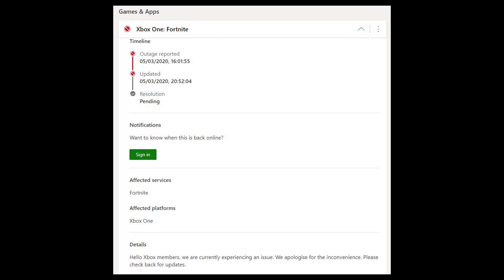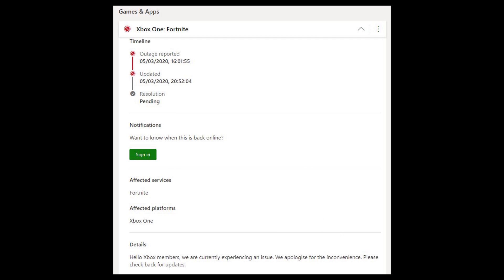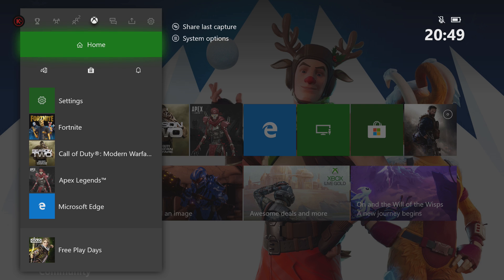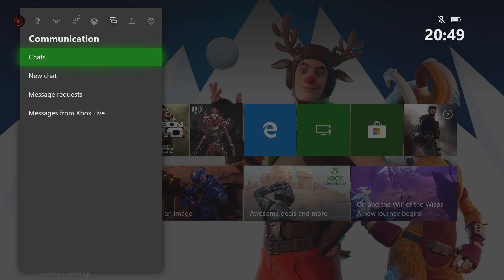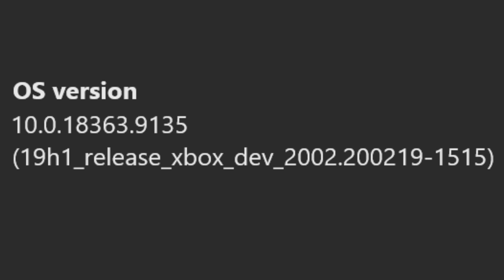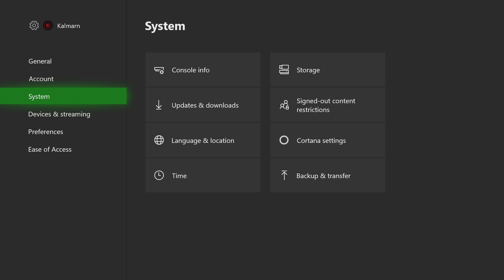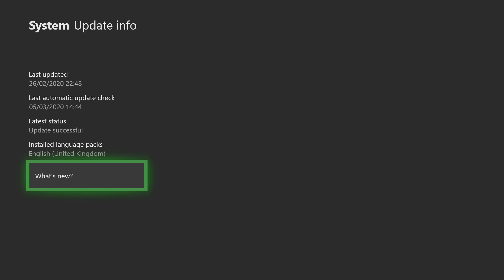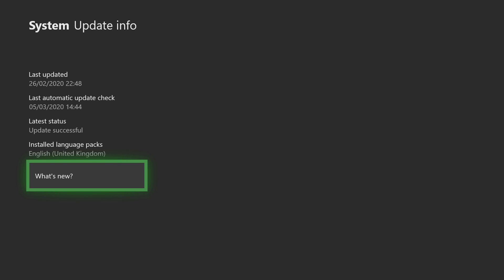Update Stuck at 100...FIXED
If the latest FNBR Update is Stuck at 100 (XBOX ONE FORTNITE ERROR) Try this fix!
so you don't miss new videos!

SNEAK Gaming Energy Drink - Receive 5 FREE sachets when you buy a BLOC shaker!

Try Morningfame YouTube Growth Tool - FREE First Month!

TubeBuddy Chrome Extension and Mobile App To Manage Your Channel!